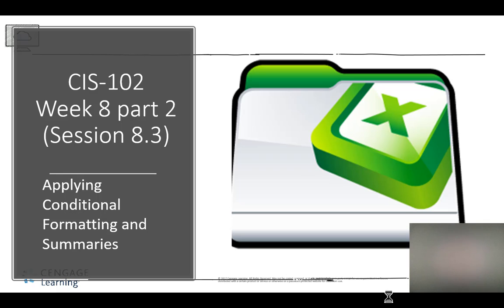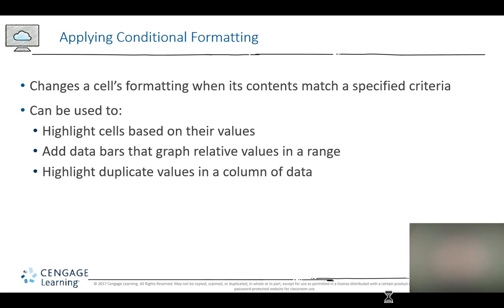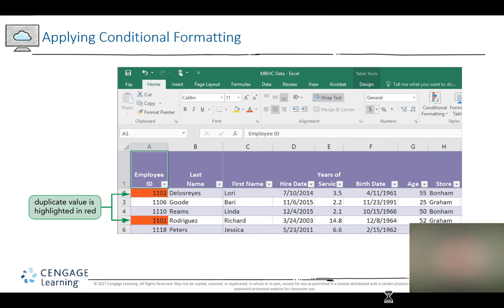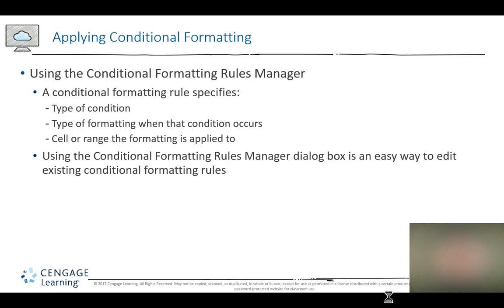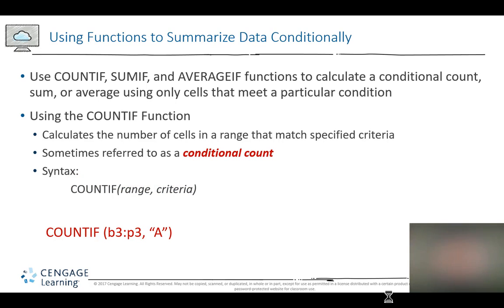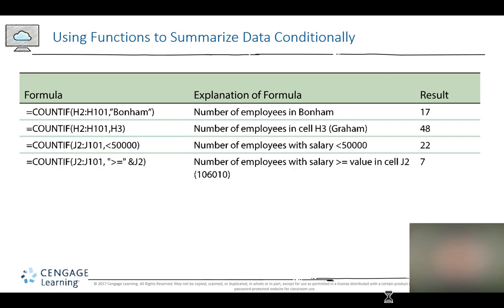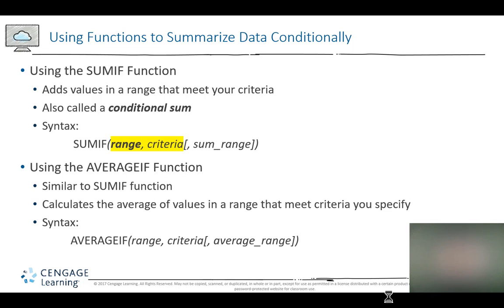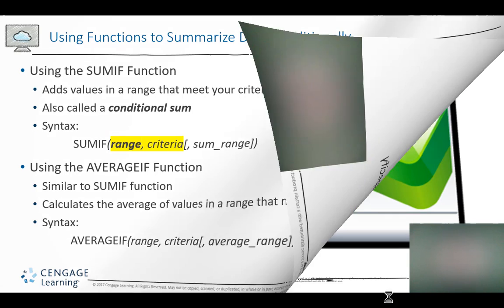Mod8Part2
MS  Office 365 Excel 2016; Narrated notes for text by Parsons, Oja, Carey, Desjardins; Module 8 Session 3